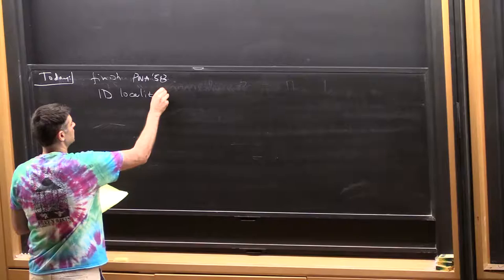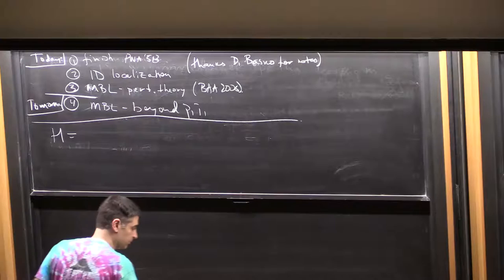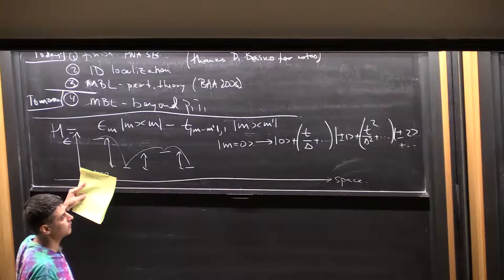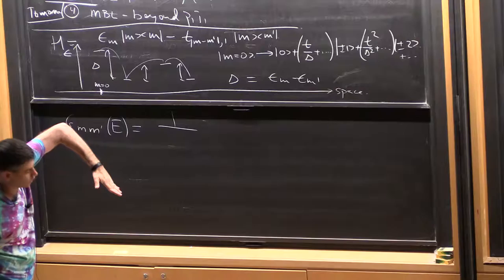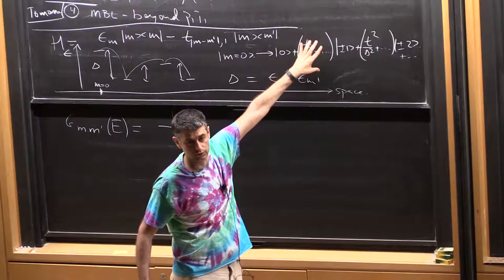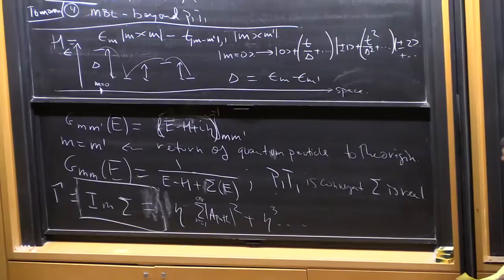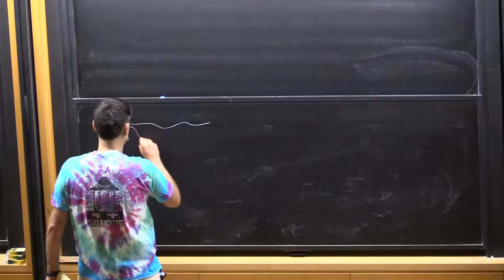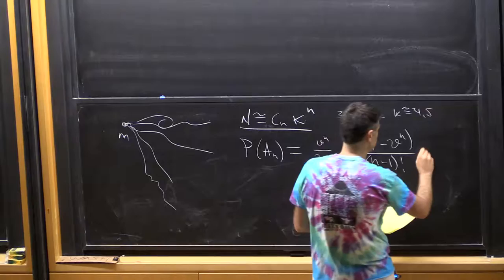Prof. Vadim Oganesyan, "Many Body Localizations", Lecture 2(01) of 3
"Many Body Localizations", Lecture 2(01) of 3
Prof. Vadim Oganesyan, The City University of New York